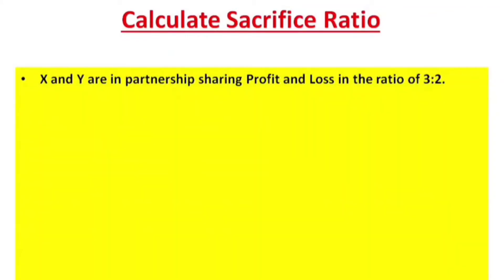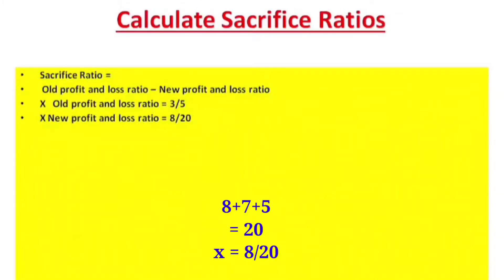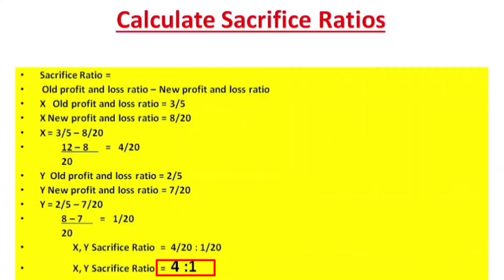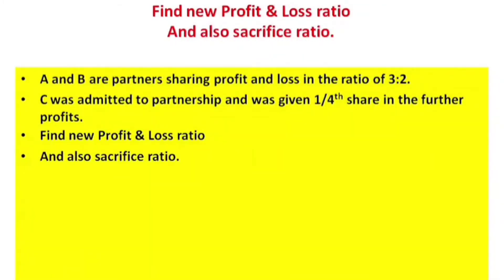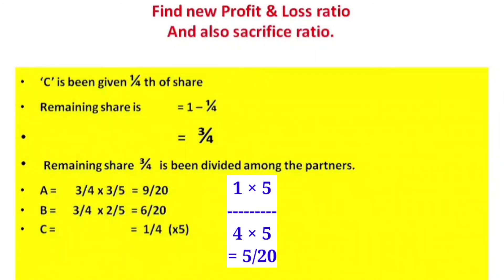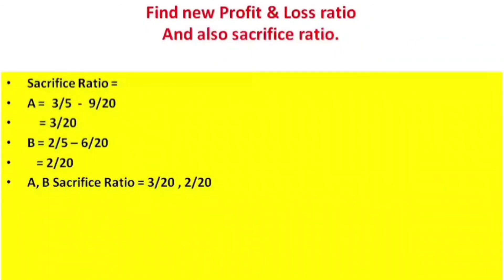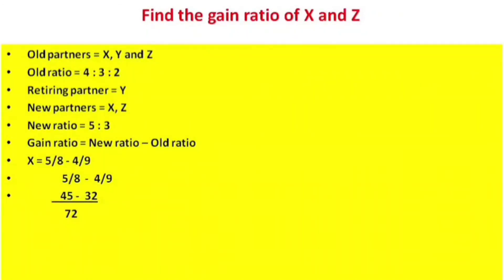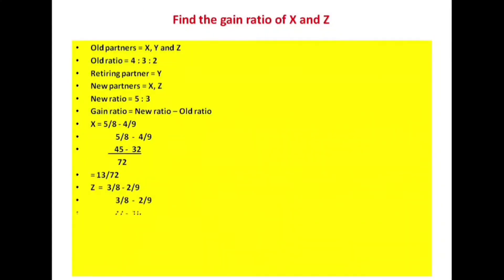how to calculate sacrifice ratios and gain ratios | partnership accounts | advanced accounting